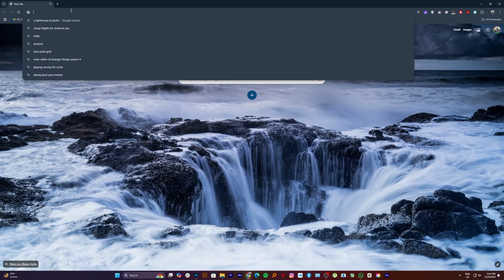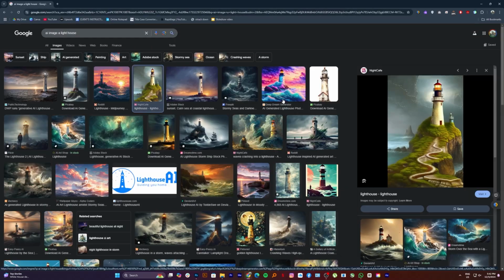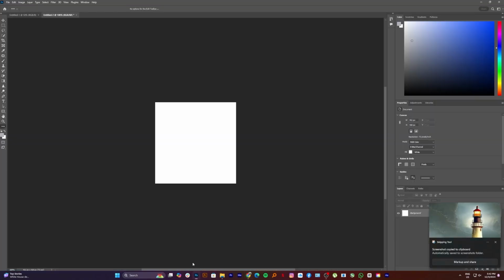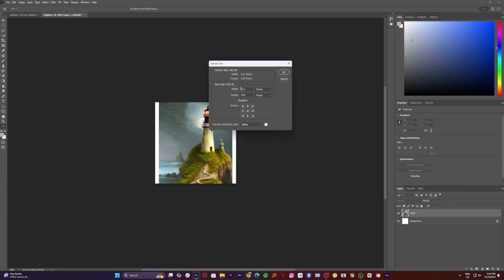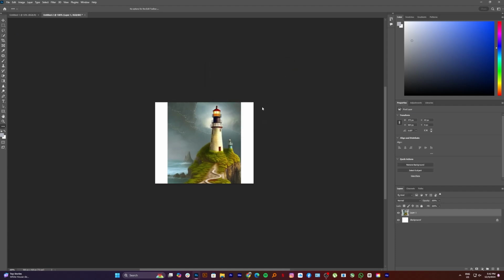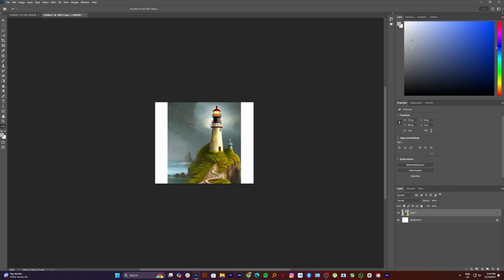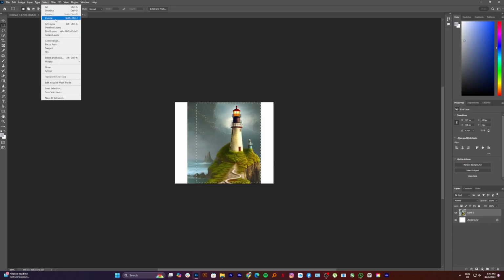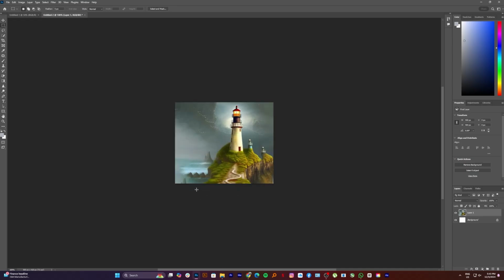How to Extend Background in Photoshop Using Generative Fill (2026)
In this video I'll show you how to Extend Background in Photoshop Using Generative Fill.